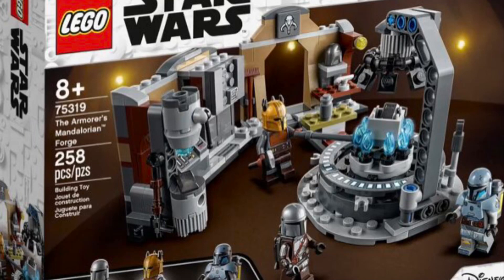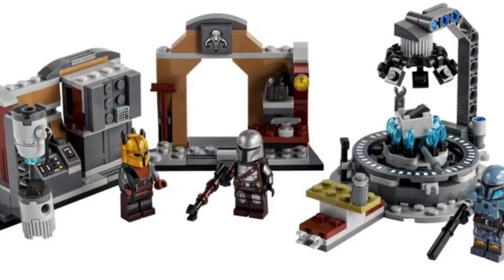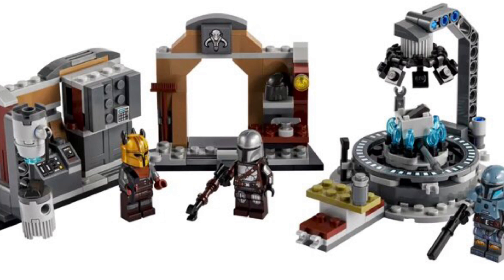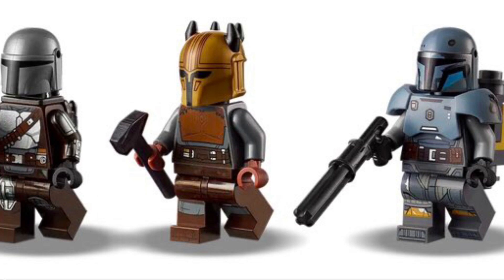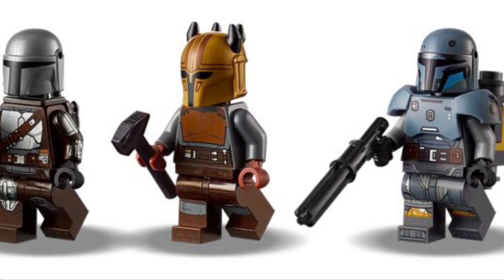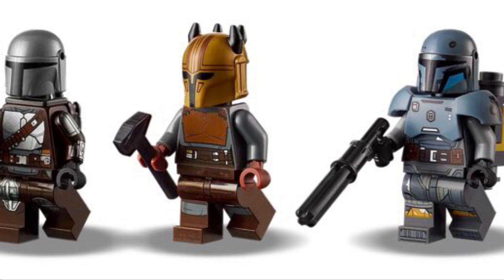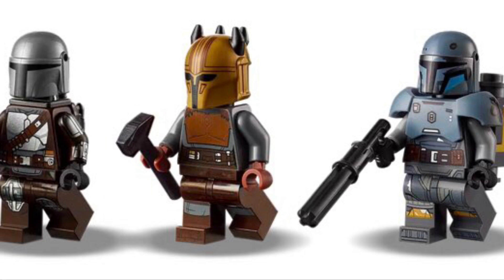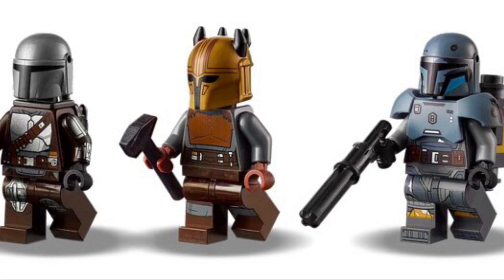New LEGO Mandalorian Armorer’s Forge Revealed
Here’s a quick look at the new Mando Armorer’s Forge set. It is a store exclusive that should release September 1st.